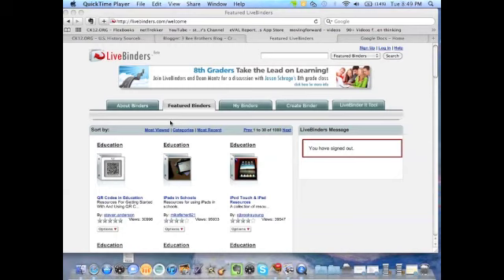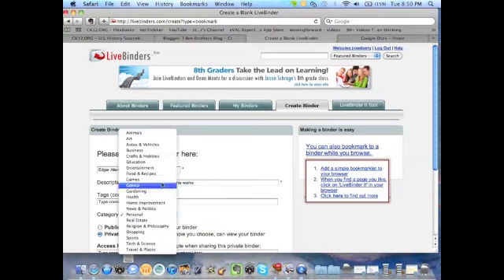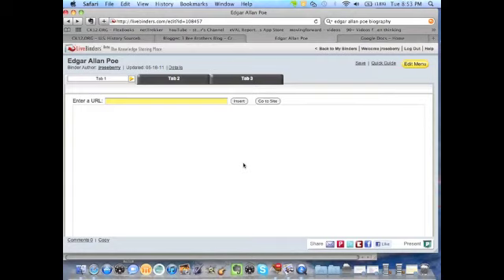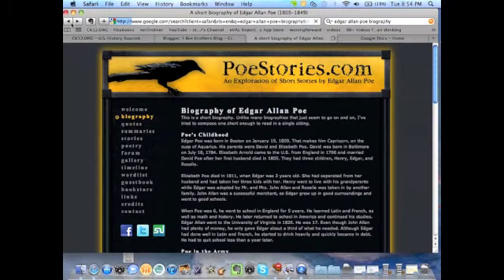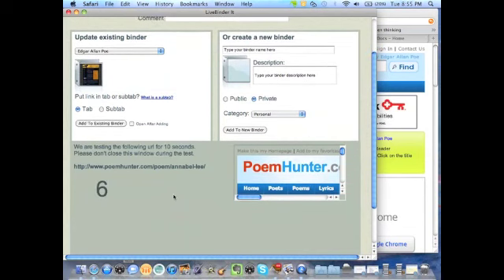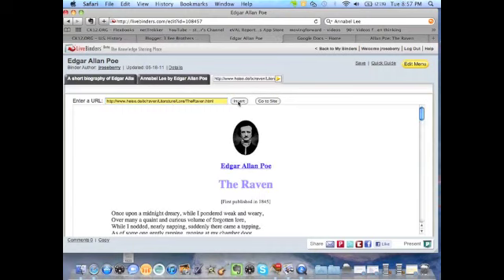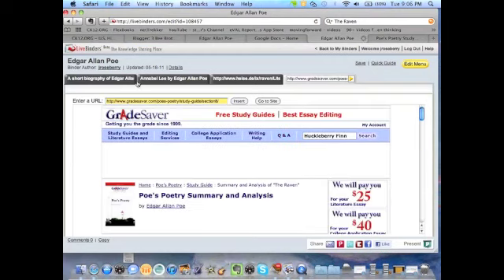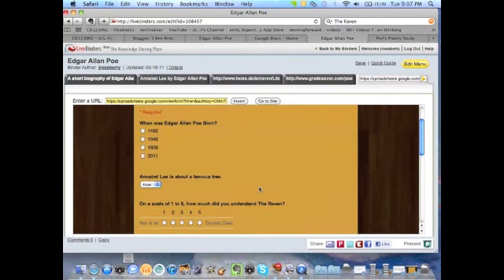Livebinders.m4v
How to use a livebinder in place of a text.